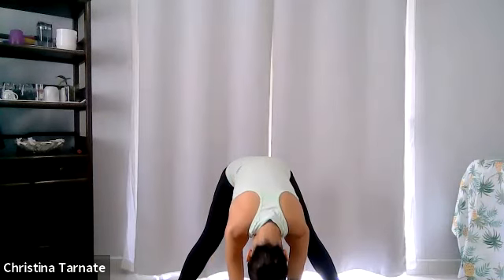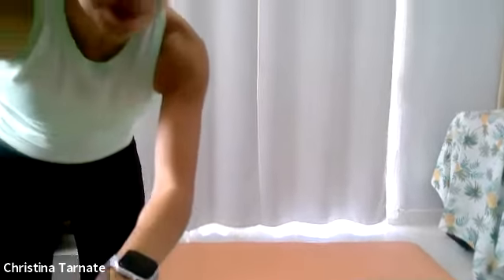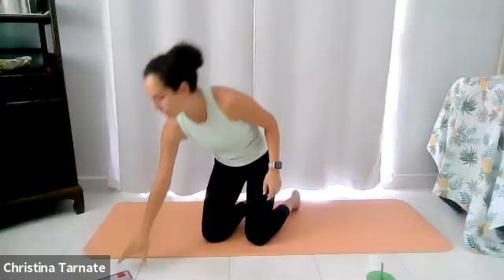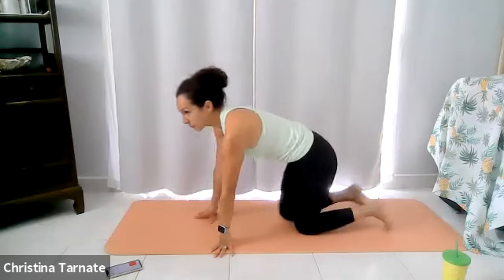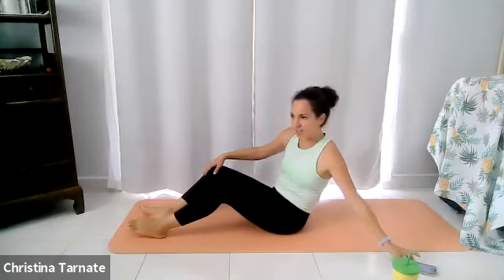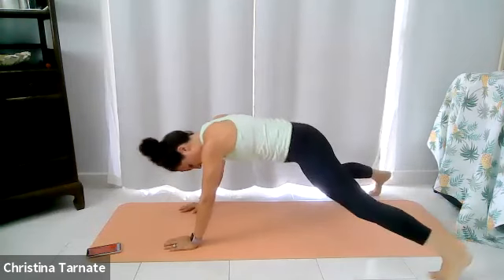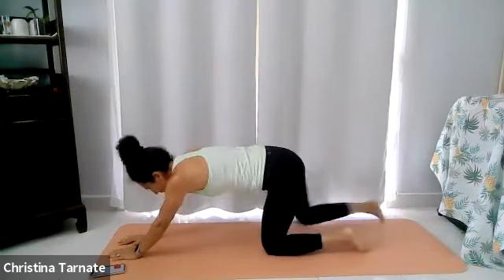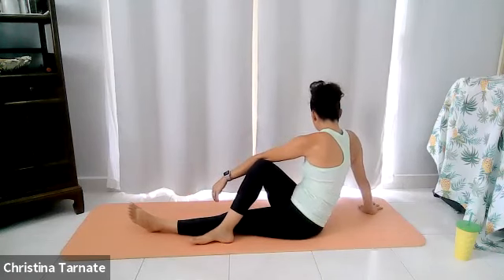Class 18 - Body Weight Burn